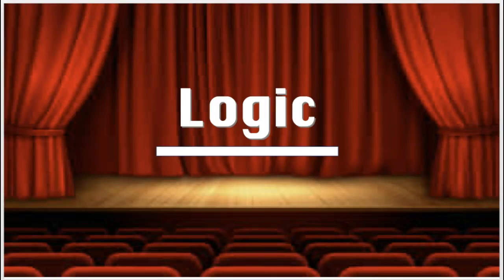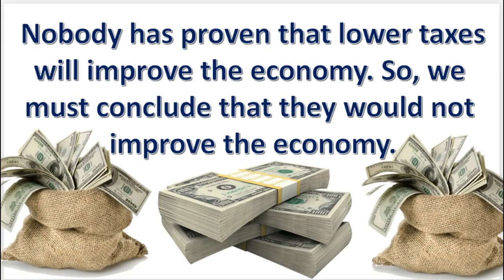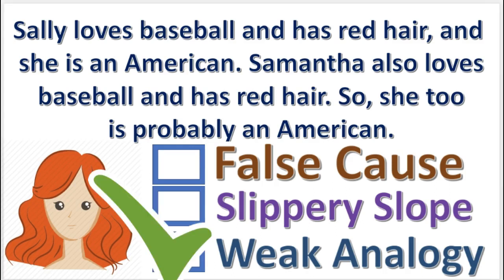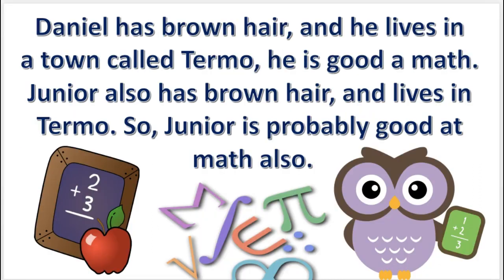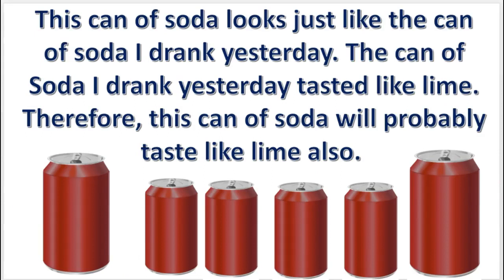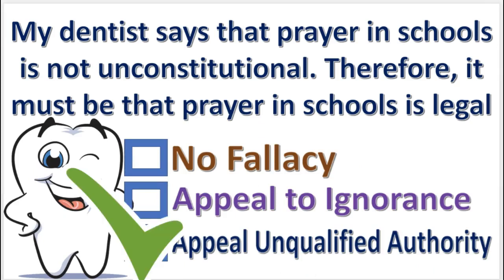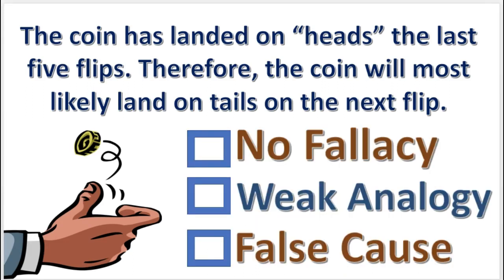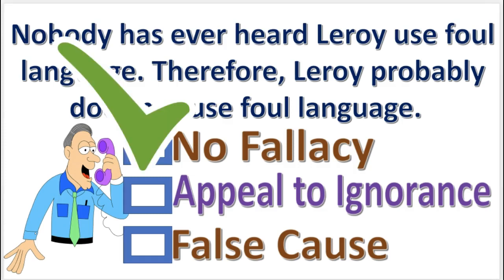Learning Logic  Weak Induction Quiz..................#41